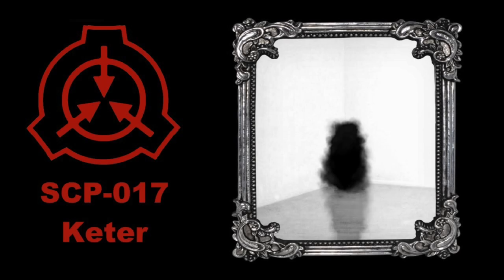SCP-017: Shadow Person